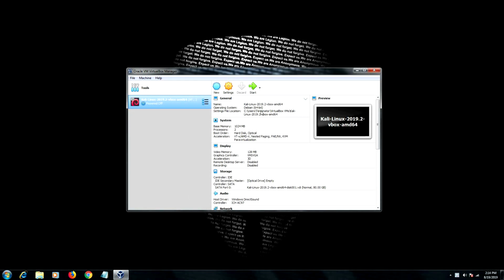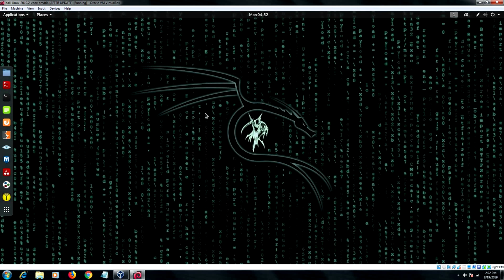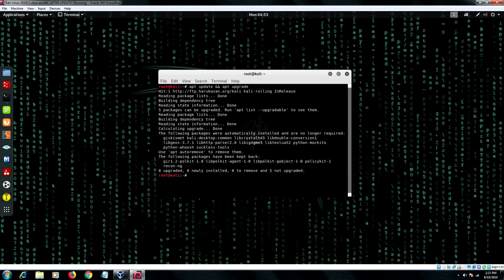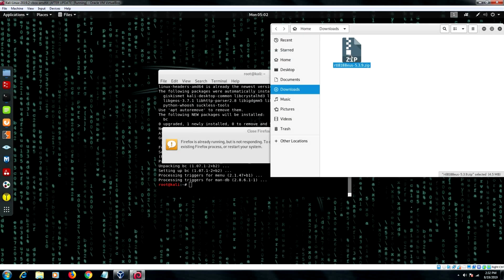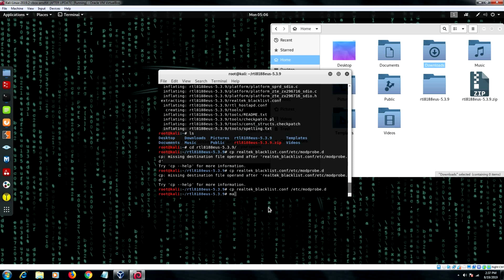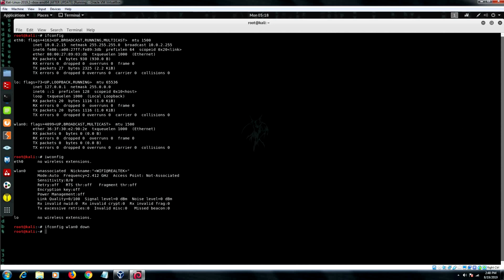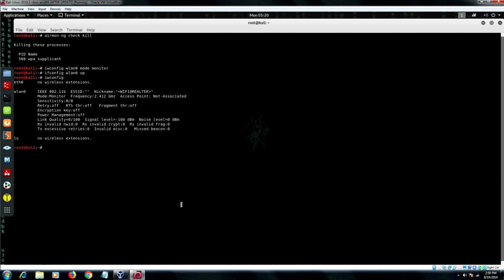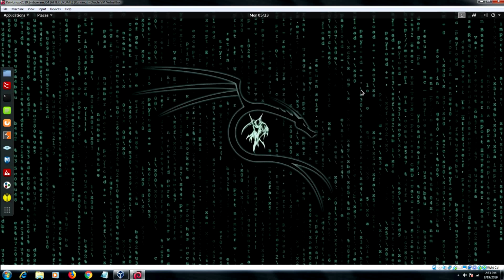How To Install and Enable Monitor Mode on TP-Link TL-WN722N v2/v3 [ kali linux ]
In This video We will see How To Finally Enable Monitor Mode and Packet Injection on TP-Link TL-WN722N v2/v3 on Kali Linux (100% Working).

How To Enable Monitor Mode on TP-Link TL-WN722N v2/v3

kali linux,
tl-wn722n,tp-link
tp-link tl-wn722n version 3 monitor mode,

tp-link tl-wn722n v3 monitor mode kali,

tp-link tl-wn722n v3 chipset,

tp-link tl-wn722n v2 kali linux driver,

tl-wn722n v2 monitor mode,

tp-link tl-wn722n monitor mode windows,

tp-link tl-wn722n v3 kali linux driver,

tp-link tl-wn722n v2 kali linux monitor mode,
How To Get TP-Link 722N V.2 WiFI Adapter To work On Kali Linux,
How To Enable Monitor Mode,
Problems with TL-WN722N V2 (Monitor Mode),
[Kali Linux] How To Enable Monitor Mode on TP-Link TL-WN722N v2/v3,
IMPORTANT NOTE

All video's and tutorials on this channel are information and purpose only.
we believe that ethical hacking,information security,
and cybersecurty should be familiar subjects to any using
digital information and computer. we believe that it is
impossible to defend yourself form hackers without
knowing how hacking is done

all tutorials and videos have been made using our owen routers,
servers,websites,ans outher resources, they do not contain any
illegal activity or hacking without writter permission in general
we want to raise securty awareness and infrom our readers on how
topervent themselves for illegal purpose, plase leave this website
now we can be held responsible for any misuse of the given information

be infringing.